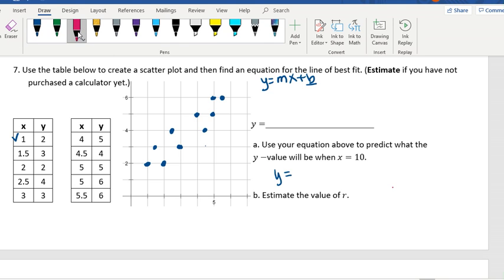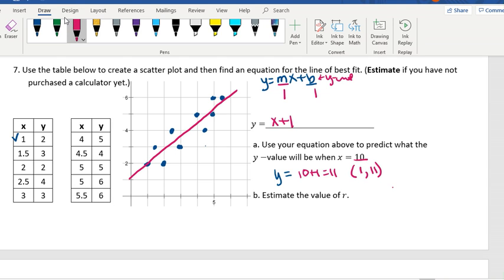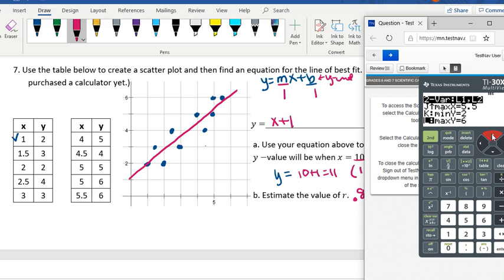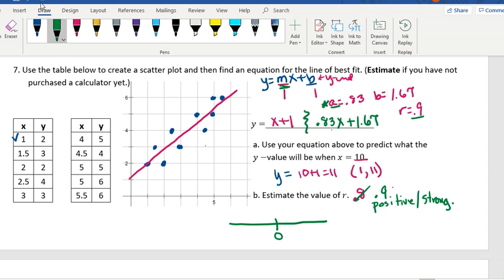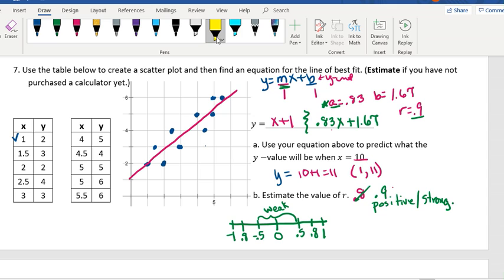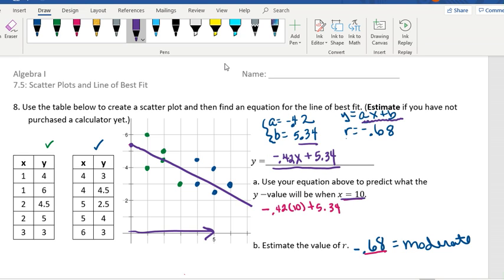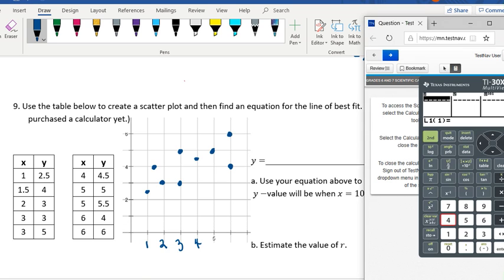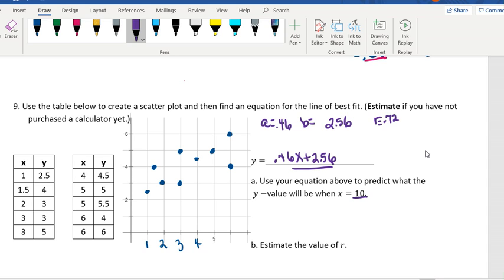7 5B Line of best fit and correlation coefs HW part 2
Finding the "real" line of best fit (LoBF) and more on correlation coefficients.